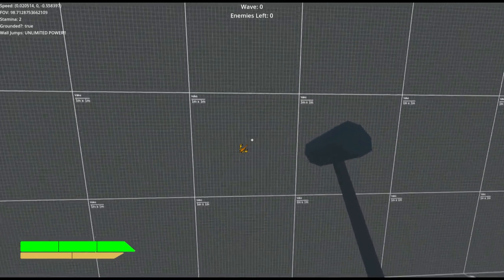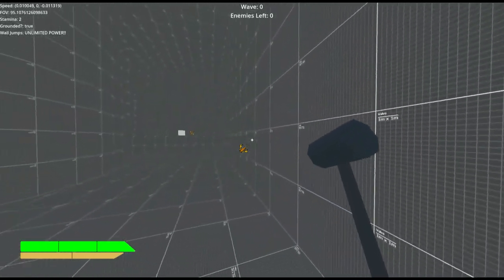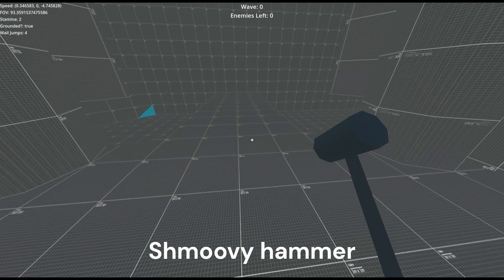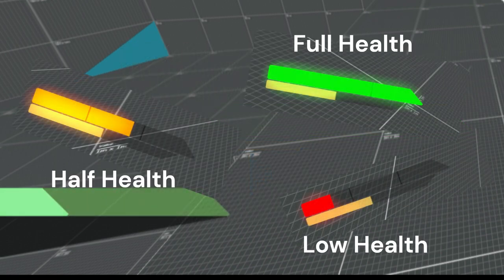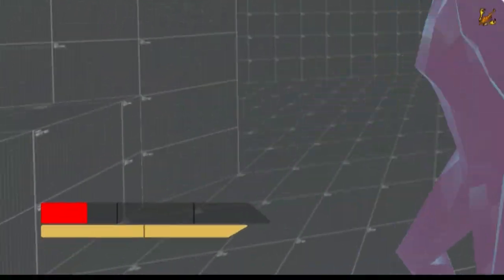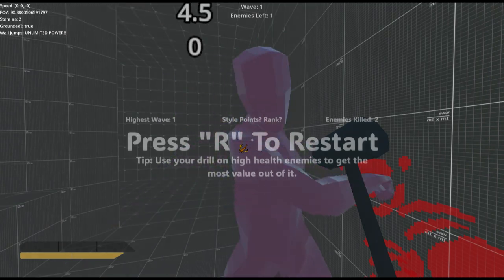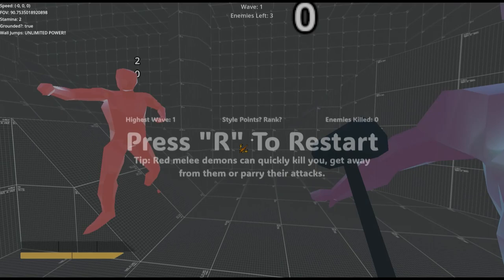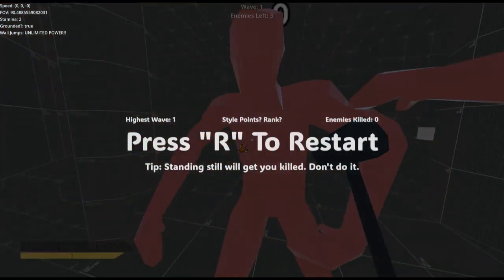Mach Speed Melee 08 - Gameplay Loop